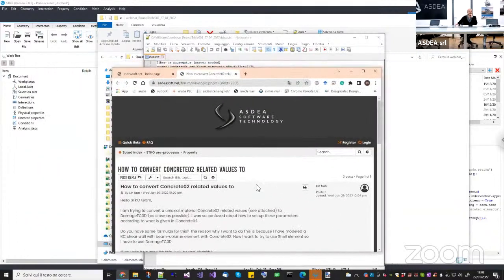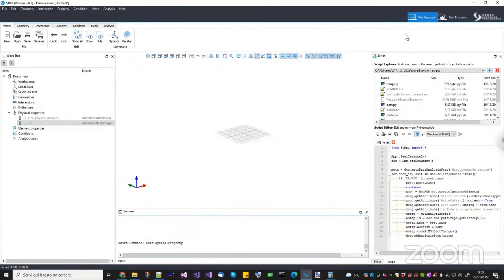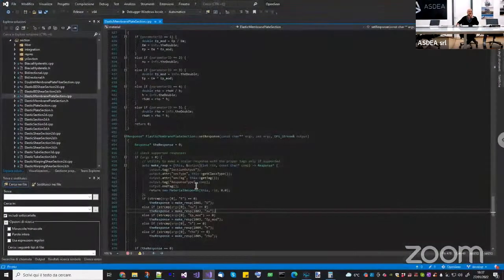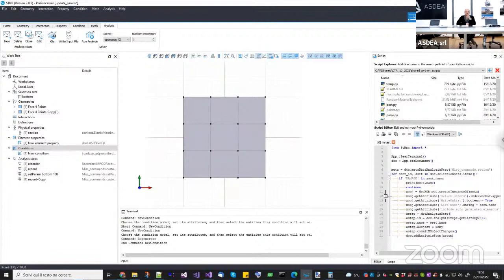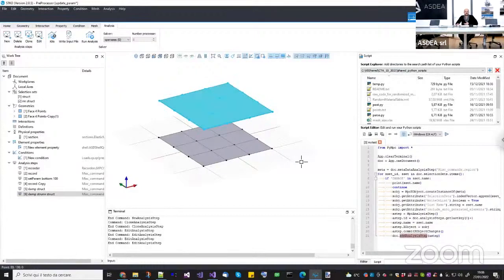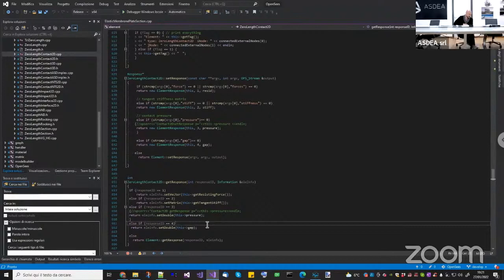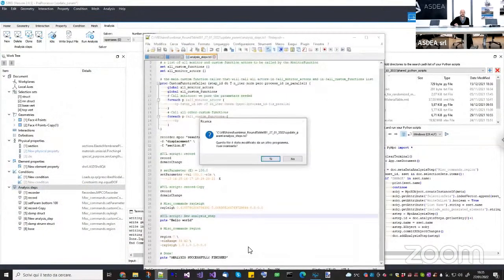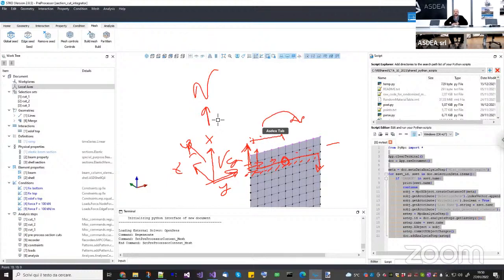Roundtable Discussion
In this roundtable discussion, please bring your questions and be ready to discuss them with Massimo and the other attendees.